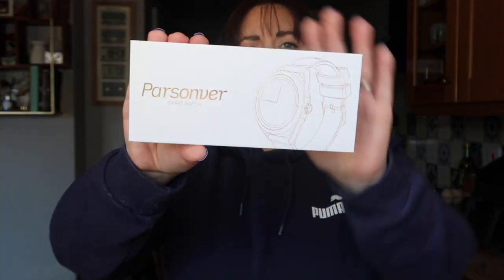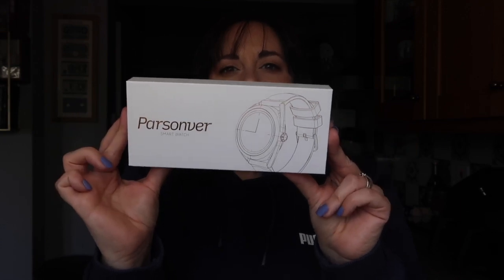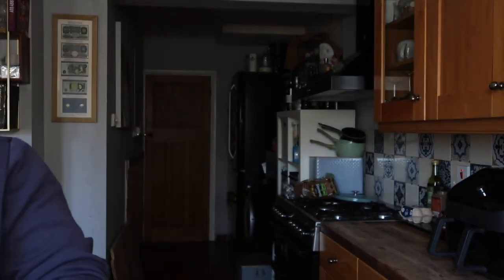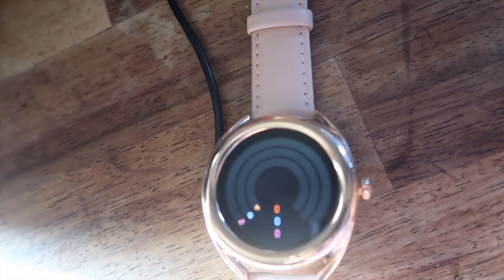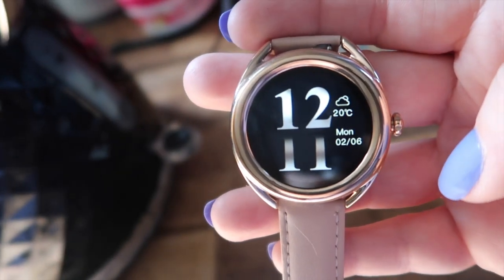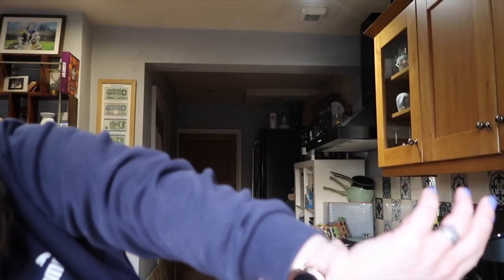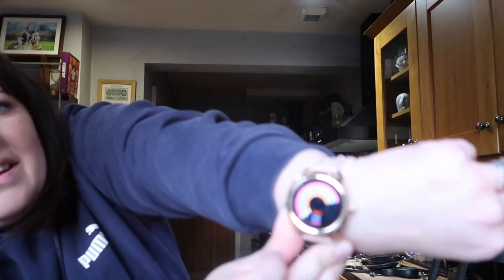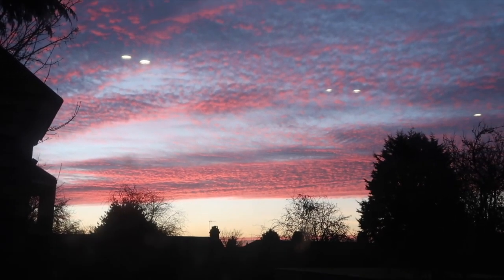DITL Vlog, getting some steps in and Reviewing my new Smart Watch adgifted. Spend the day with me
Thanks to Parsonver for gifting this lovely Smart Watch. I've been wearing it for a couple of days now and it is comfotable and easy to use.

If you would like to check out Parsonvers website, click on the

Also please share my channel, let’s share the love ❤️

Check out vinted, to sell your unwanted clothes, shoes and other items.